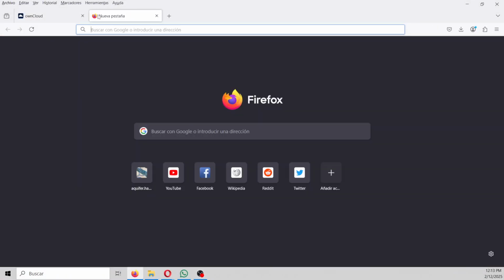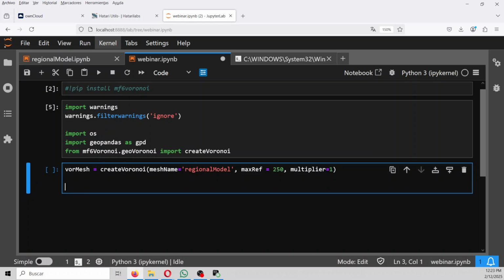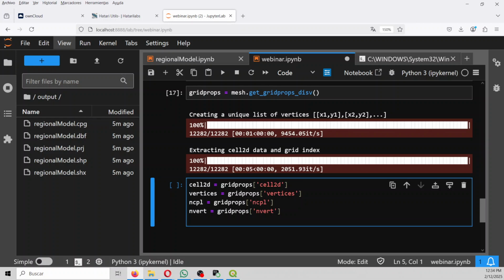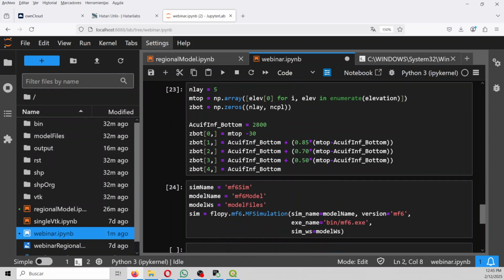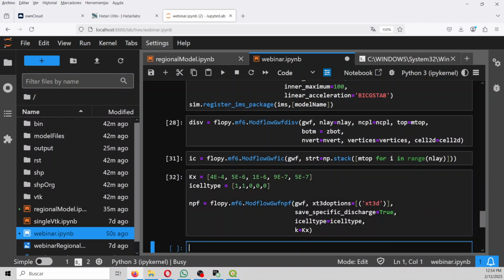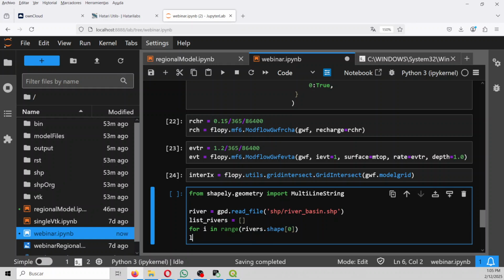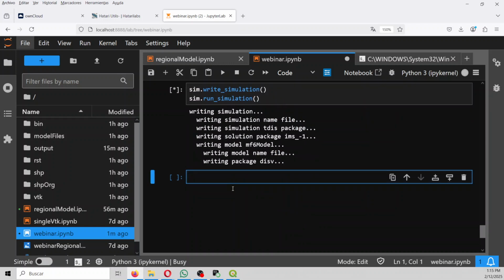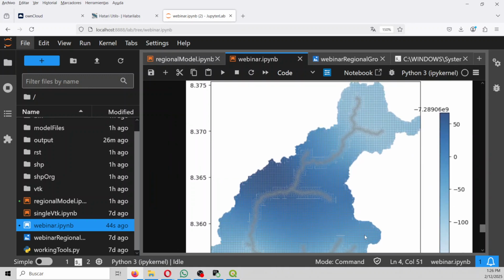Regional groundwater flow modeling with Voronoi mesh on MODFLOW6 DISV and Flopy - Tutorial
This example develops a groundwater model in MODFLOW6 DISV that implements a Voronoi mesh generated from the basin boundary and river network with the mf6Voronoi packages that allow high performance meshing fully coupled with geospatial data. On the Voronoi mesh, the refinement levels are defined by a minimum cell size, maximum cell size and a multiplier. The applied case covers all steps on model discretization, construction, simulation and 2D visualization.